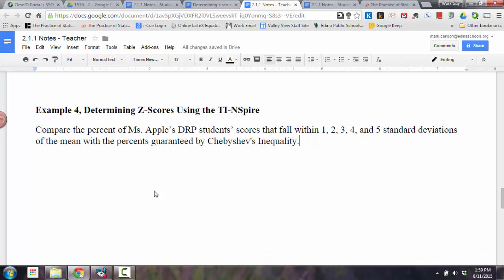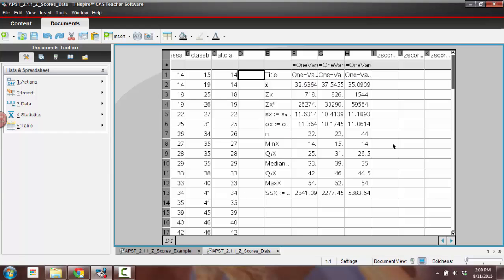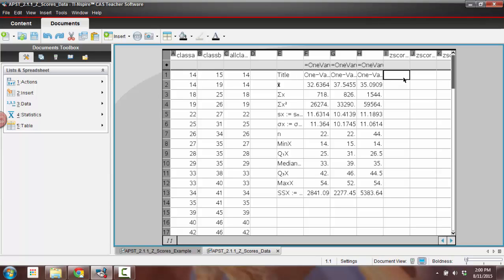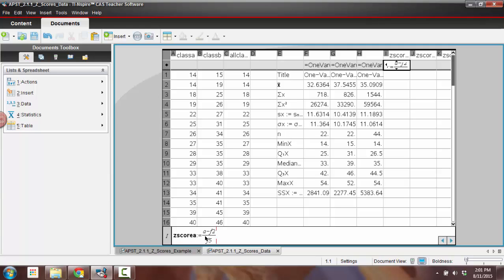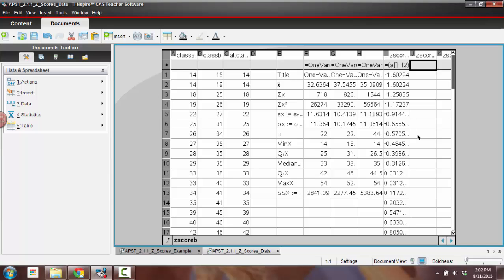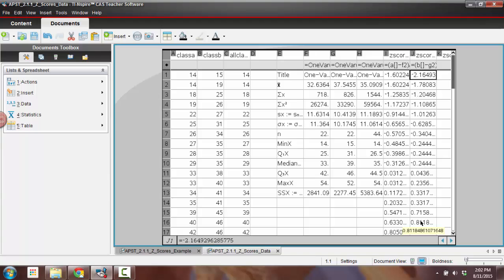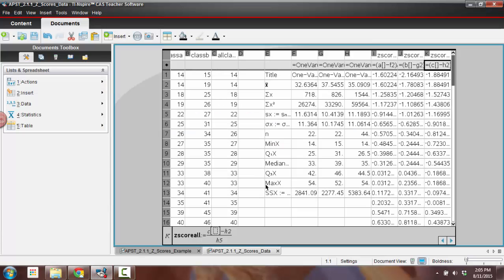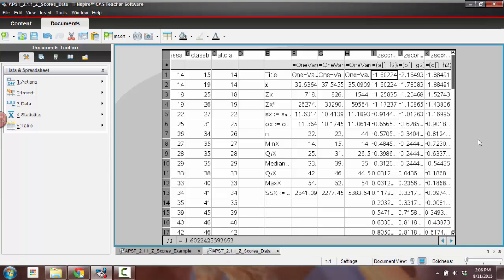Chapter 2.1 TPS-3e Example #4